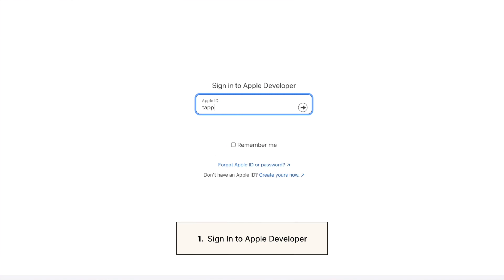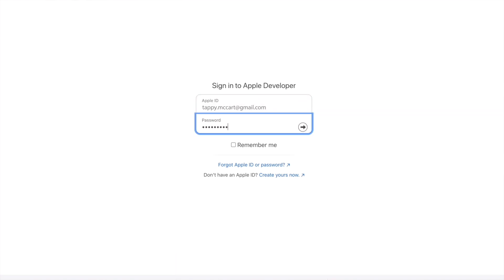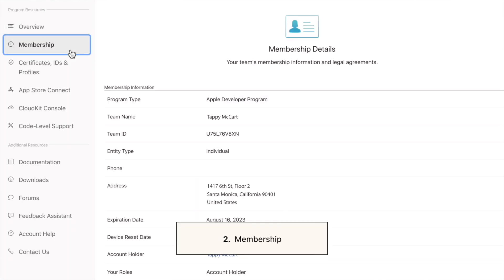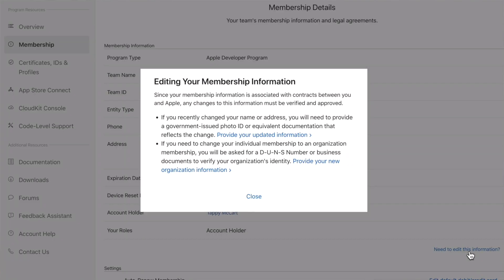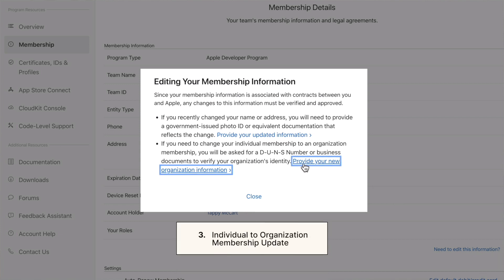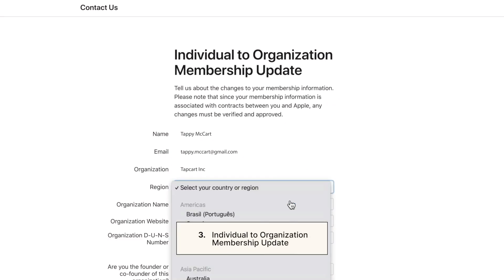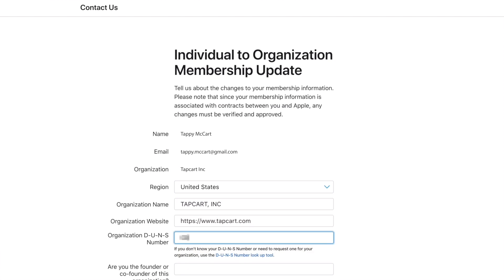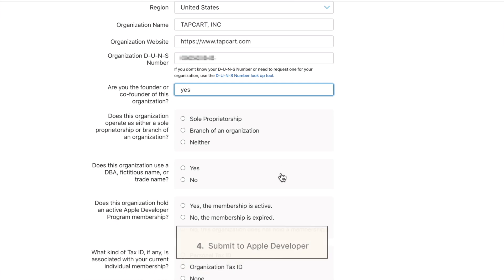Migrating Your Apple Developer Account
Learn how to migrate your Apple developer account from an individual/sole proprietor to a company/organization; to get your app launched on Apple’s App Store.

Chapters
0:00 Migrating Your Apple Developer Account
0:40 Sign In to Apple Developer
0:48 Membership
0:56 Individual to Organization Membership Update
1:05 Submit to Apple Developer